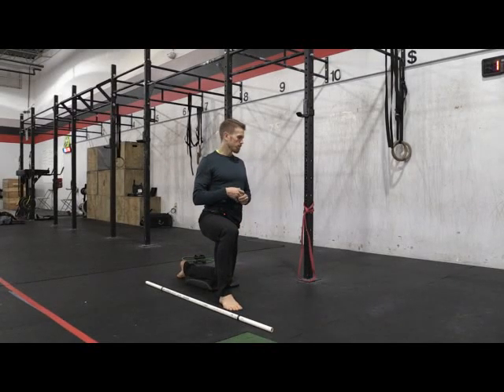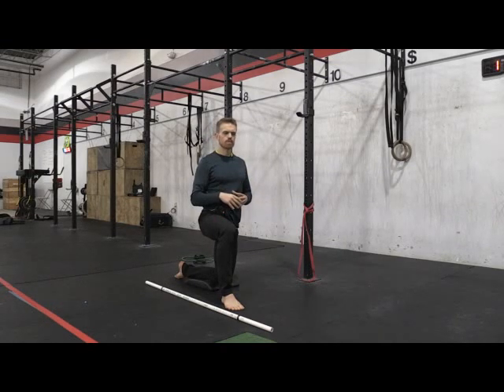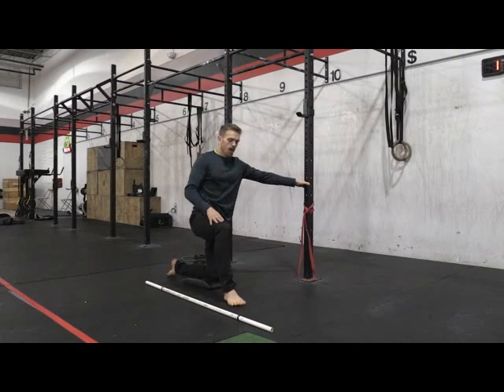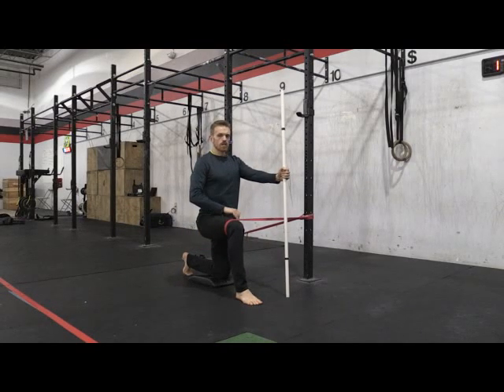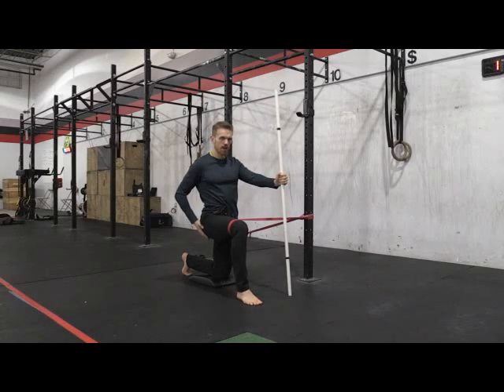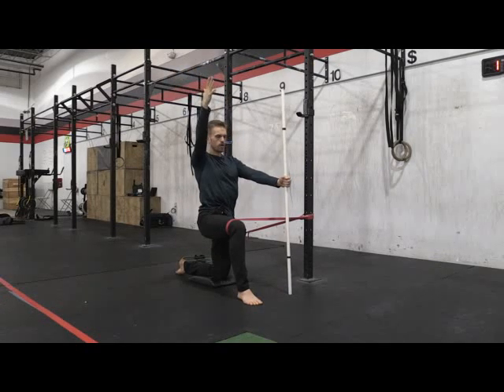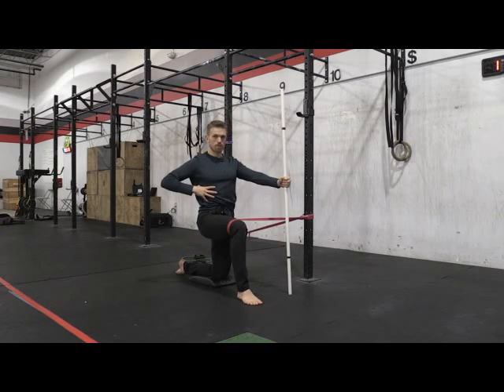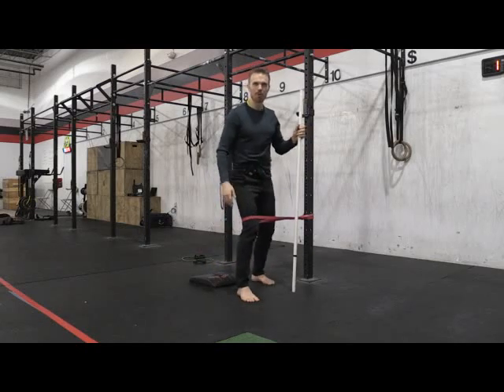Serratus Anterior | Shoulder Warmup| TrainRugged.com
The serratus anterior is typically gunked down on people's ribcage, and this technique proves to be a great way to bring awareness to it through movement.

Watch to not hyperextend your spine when performing the exercise. Excellent as preparation for movement / sport or as self-care of the shoulder and hip.